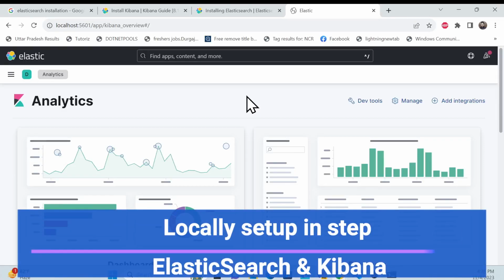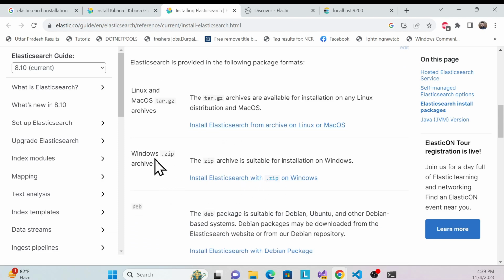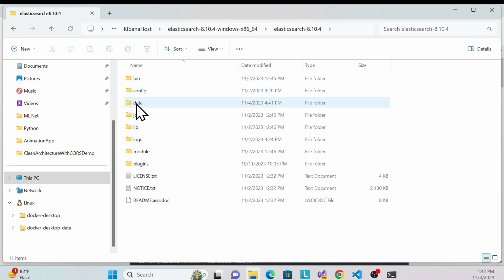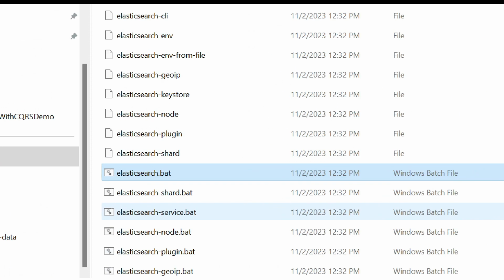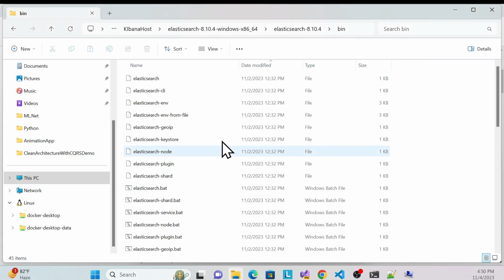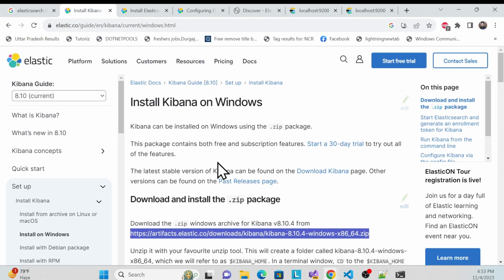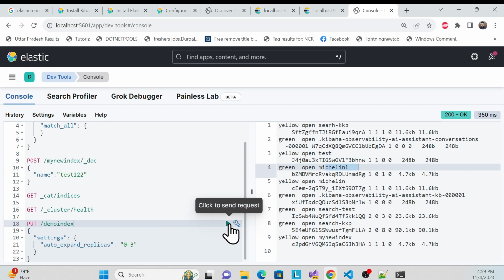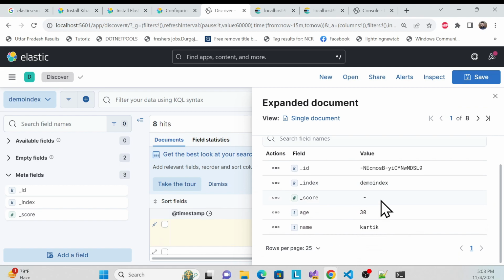how to setup elasticserach and kibana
In this tutorial, I'll guide you through the step-by-step process of installing Elasticsearch and Kibana on your Windows local machine. Elasticsearch is a powerful search and analytics engine, while Kibana is a user-friendly data visualization and exploration tool. By the end of this video, you'll have both Elasticsearch and Kibana up and running on your Windows environment, ready for your data analysis and search needs.

how to install Elasticsearch
how to install Kibana
Elasticsearch tutorial
Kibana tutorial
Elasticsearch on Windows
Kibana on Windows
Elasticsearch setup
Kibana setup
Elasticsearch installation
Kibana installation
Elasticsearch Windows guide
Kibana Windows guide
Elasticsearch and Kibana
Elasticsearch and Kibana installation
Elasticsearch on local machine
Kibana on local machine
Elastic Stack
Installing Elasticsearch and Kibana
Windows Elasticsearch tutorial
Windows Kibana tutorial
how to install elasticsearch in ubuntu
how to install elasticsearch in windows
how to install elasticsearch in ubuntu 20.04
how to install elasticsearch in ubuntu 22.04
how to install elasticsearch in mac
how to install elasticsearch in centos 7
how to install elasticsearch in windows 10
how to install elasticsearch in ubuntu 18.04
how to install elasticsearch in cpanel
how to install elasticsearch on windows step by step
how to install elasticsearch on windows
how to install elasticsearch and kibana on windows 10
how to install kibana on windows step by step
how to install elasticsearch and kibana on ubuntu 22.04
how to install elasticsearch and kibana on ubuntu
how to install elasticsearch and kibana on ubuntu 20.04
how to install elasticsearch and kibana on centos 7
how to install elasticsearch and kibana
how to install elasticsearch and kibana 8.x using docker